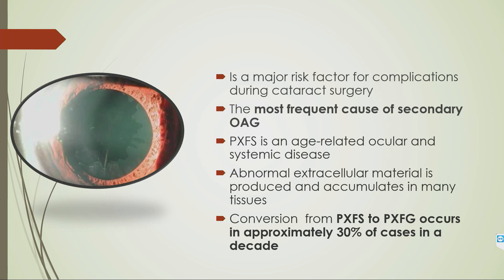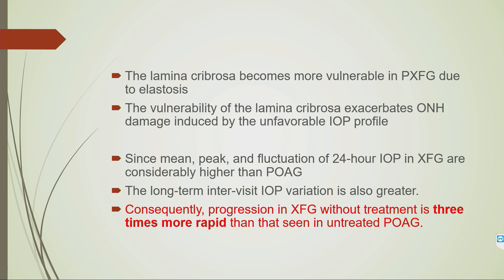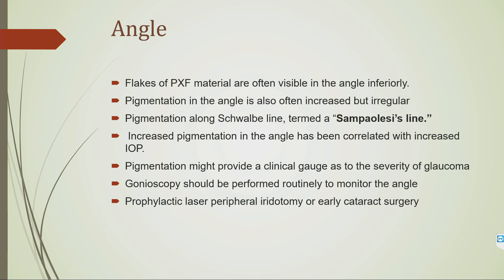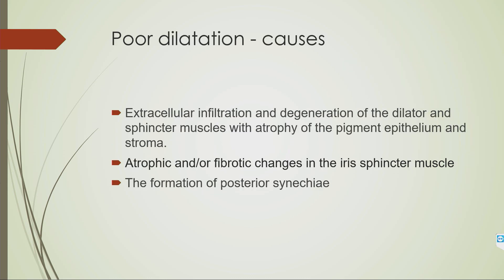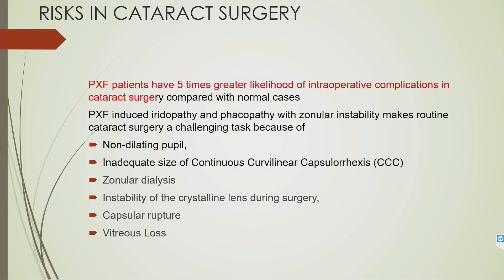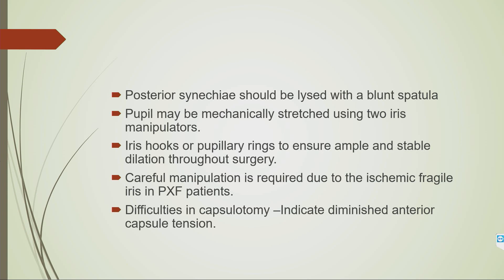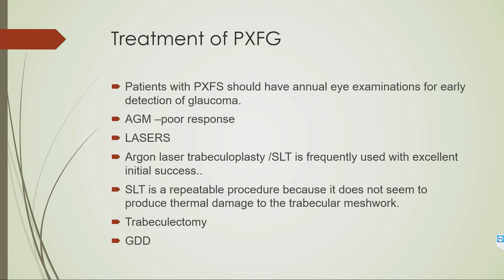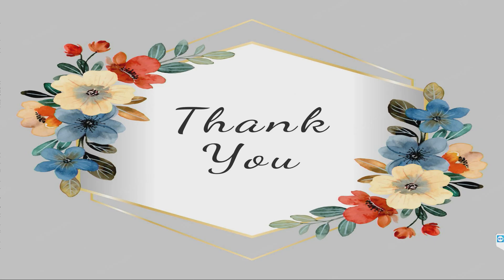KSOS2022 Dr Girija KD3 HC S3 T Pseudo exfoliation glaucoma A challenge to manage